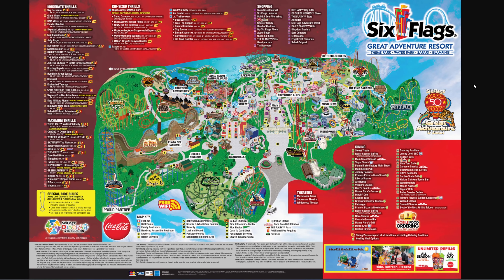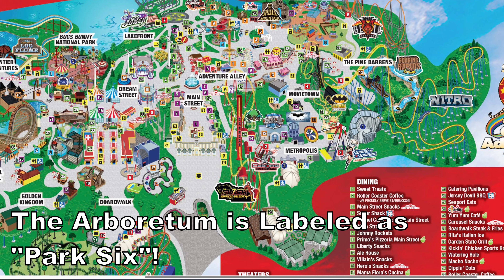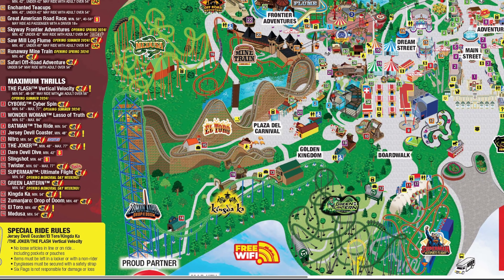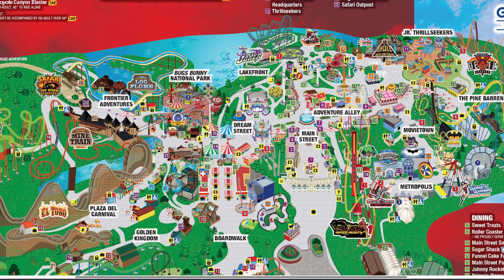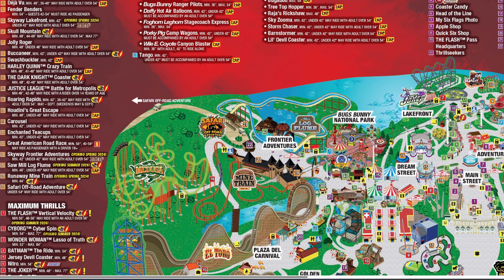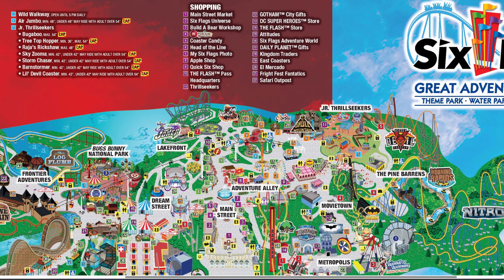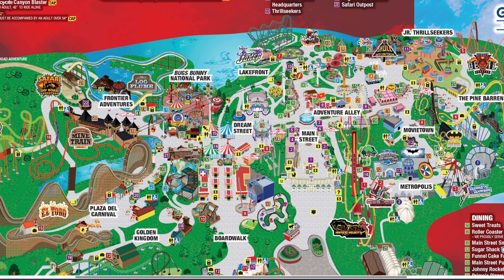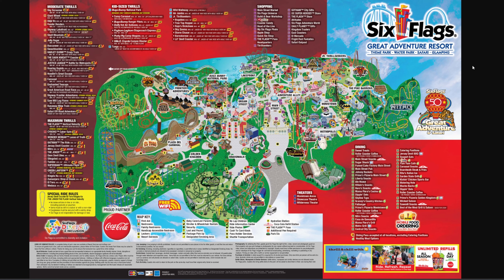EVERYTHING NEW on the 2024 Map of Six Flags Great Adventure!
In this video, I go over everything NEW that I spotted on the recently released Six Flags Great Adventure 2024 Map!